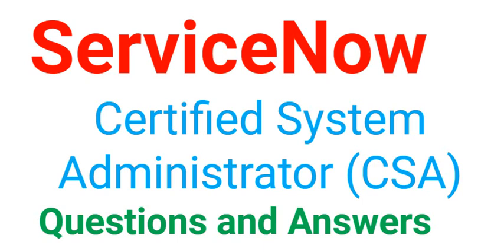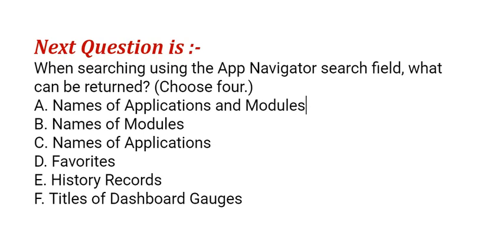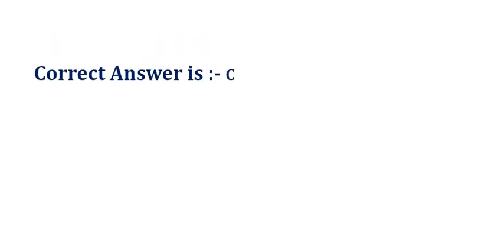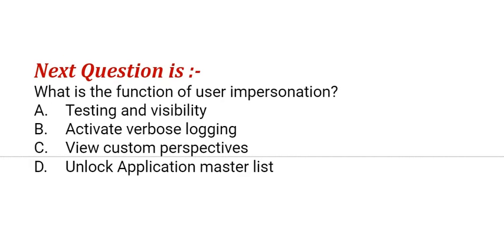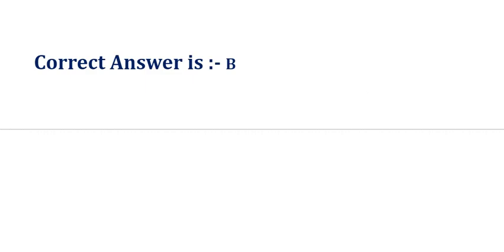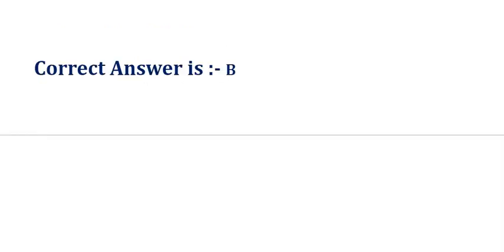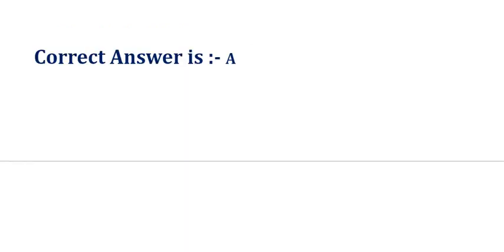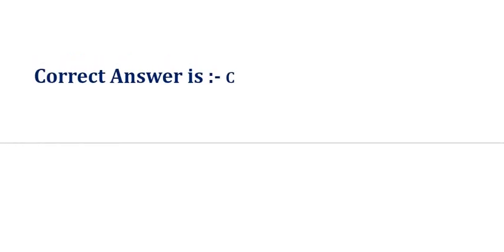Download PDF - Part#2 (CSA) | ServiceNow Certified System Administrator | Questions and Answers